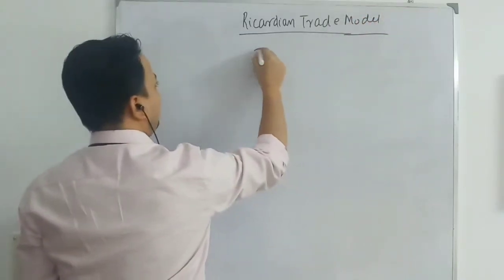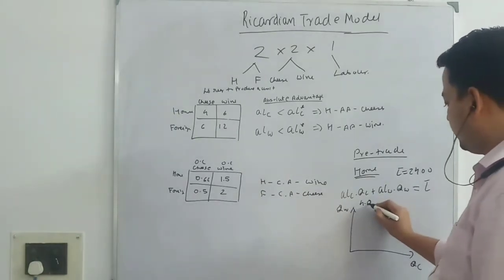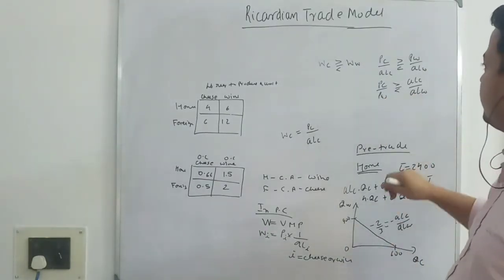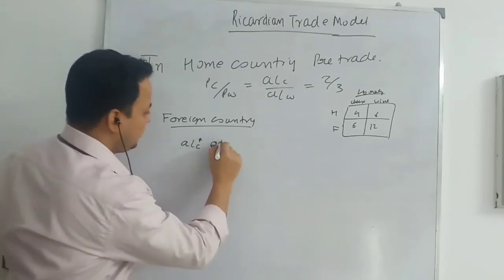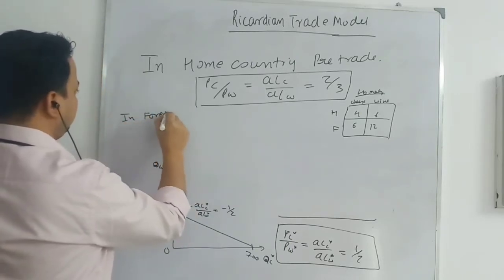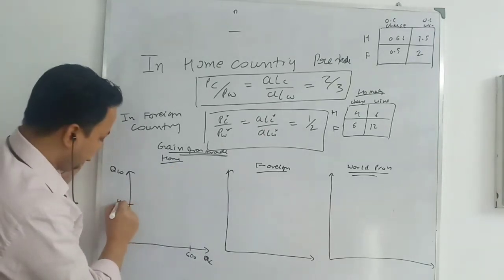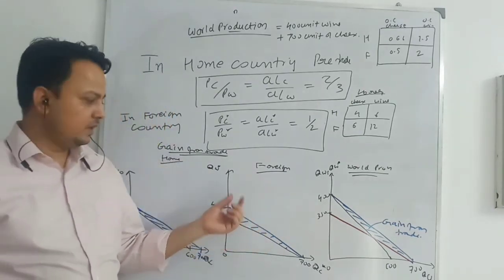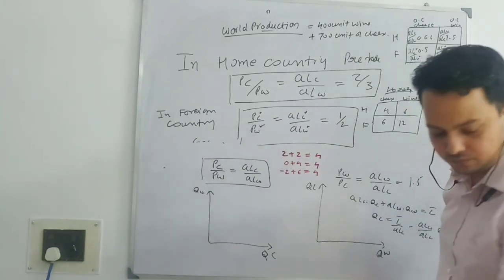Gain from Trade- Ricardian Trade Model (Lecture-2)